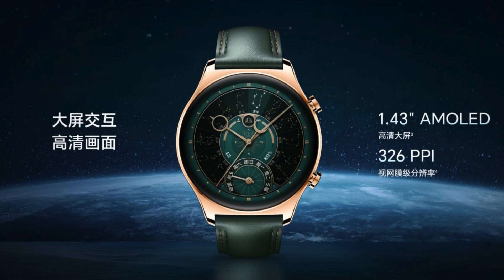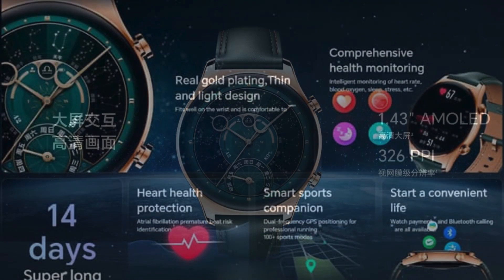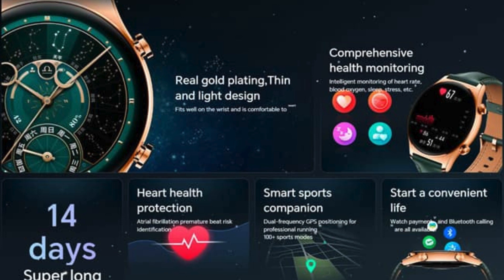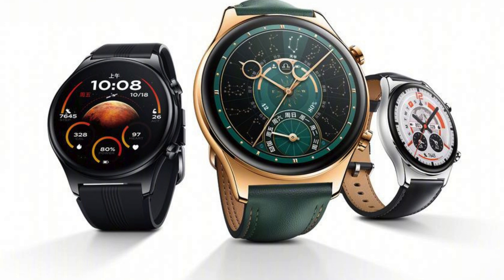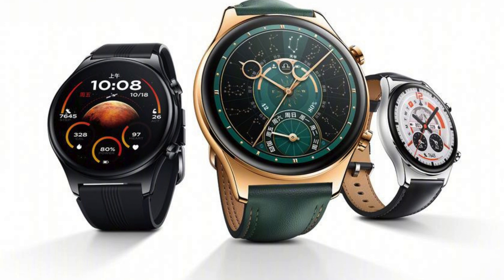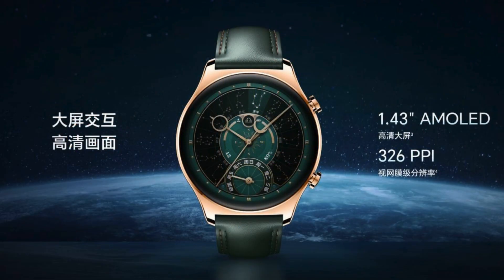Honor Watch GS 4: AMOLED, GPS, NFC, 14-Day Battery, $139!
Honor Watch GS 4: AMOLED display, GPS, NFC, up to 14 days battery life, and starting price from $139.

The model is named Honor Watch GS 4. The watch features a classic design with a 1.43-inch round AMOLED display with a resolution of 466×466p and Always-On function. It comes with RTOS, Bluetooth 5.0, and GPS support.

It can monitor over 100 sports modes and includes water resistance and NFC for contactless payments. Regarding battery life, it can last up to two weeks.

Sales of the Honor Watch GS 4 will begin in China on March 29, starting at a price of $139. The watch will be available in three colors and with various straps.